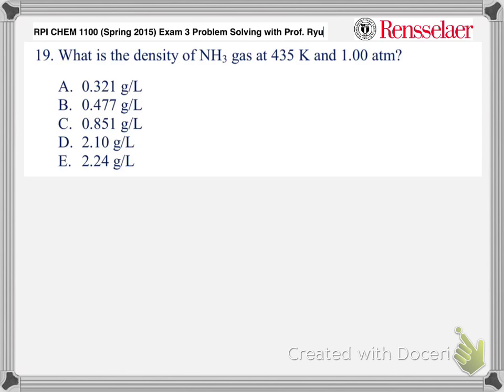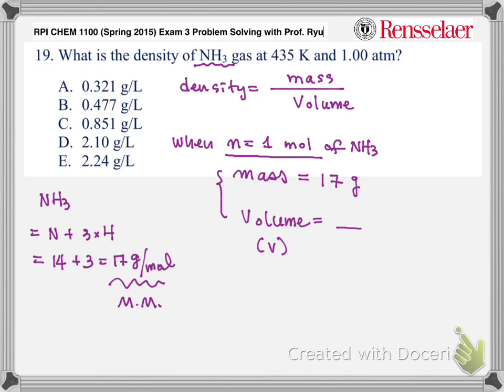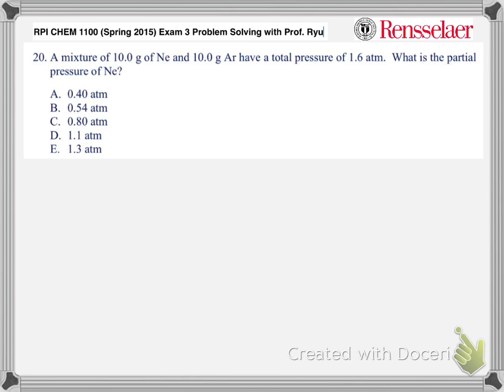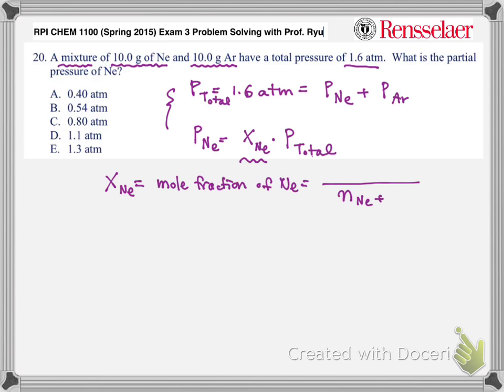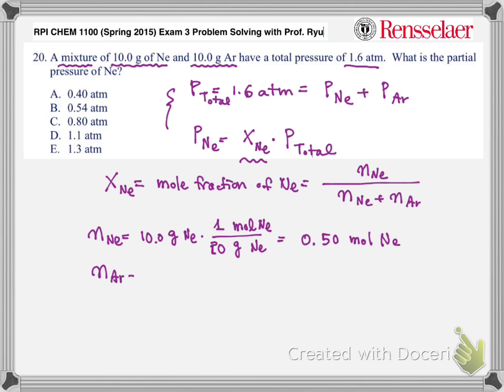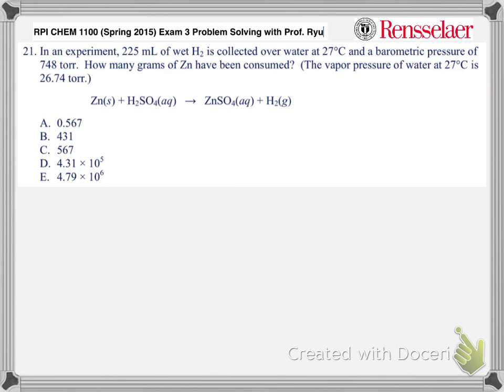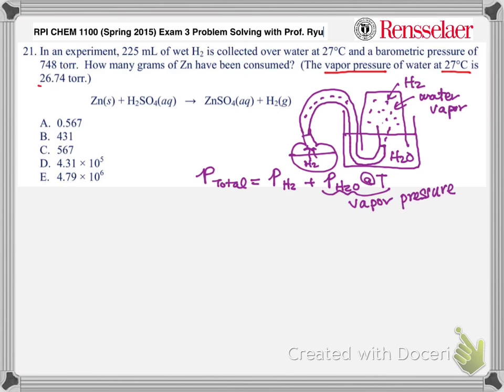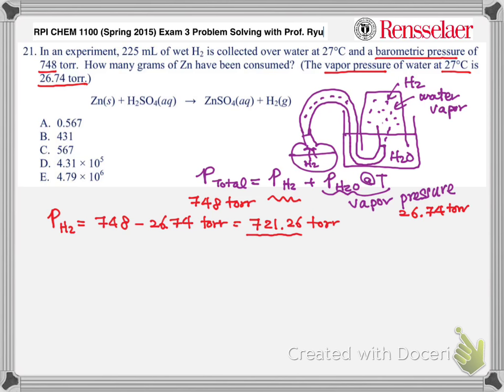RPI CHEM 1 Exam 3 19-21 Gas Density, Partial Pressure (mixed gas), vapor Pressure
Practice previous exam question with Prof. Ryu in the Department of Chemistry and Chemical Biology at RPI. CHEM 1100 Exam 3 is solved from Spring 2015. This video screen cast was created with an aim to help you to practice the problem solving using exam questions from the previous years. I hope this helps.